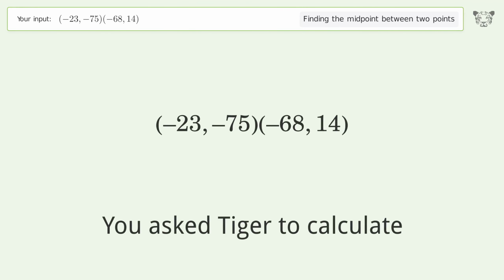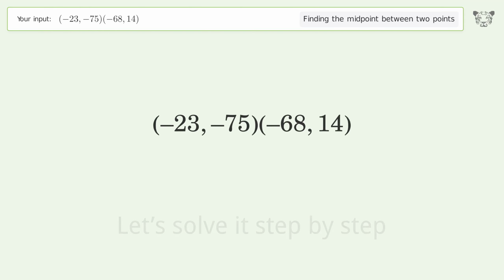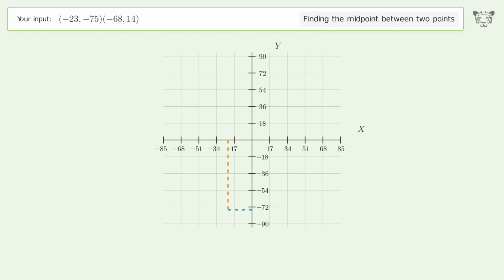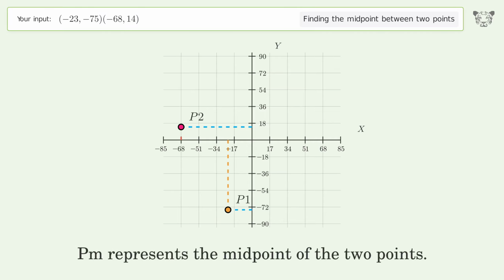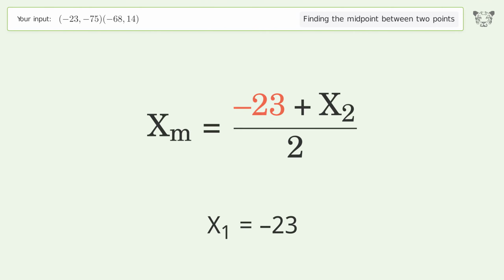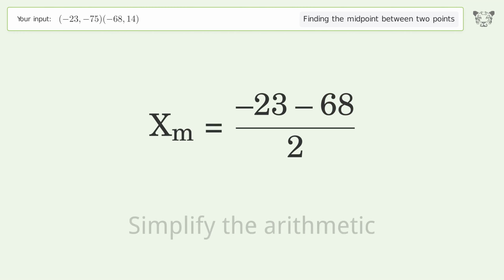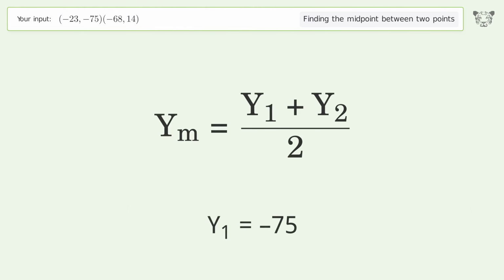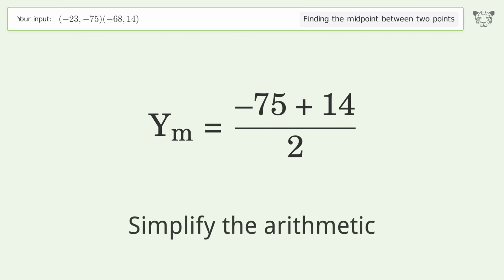Find the midpoint between two points p1 (-23,-75) and p2 (-68,14): Step-by-Step Video Solution